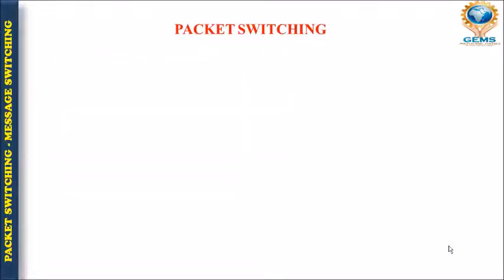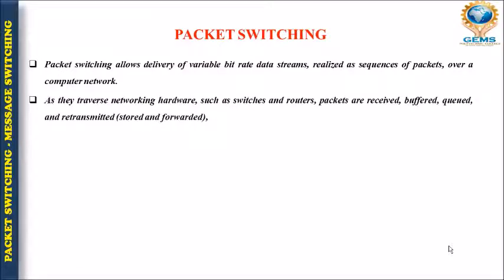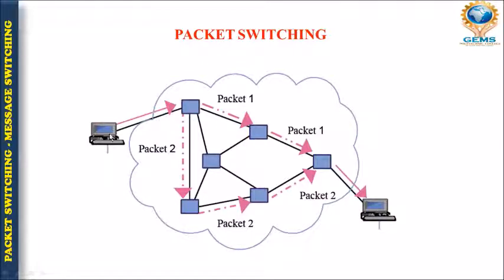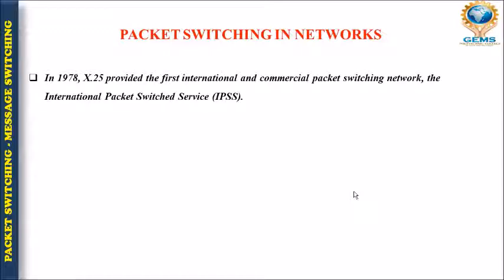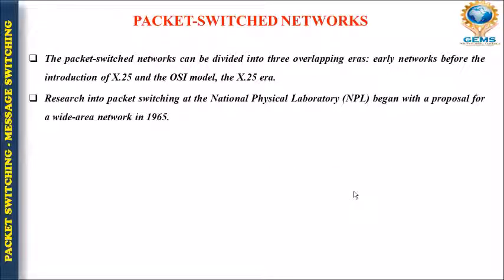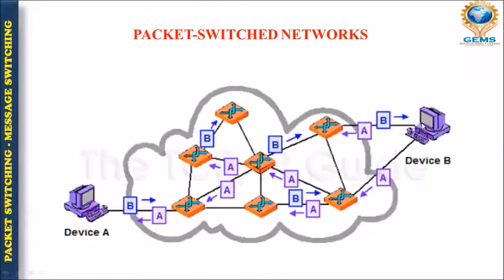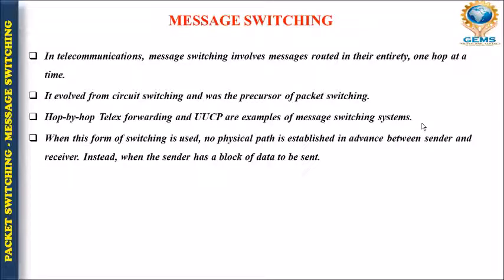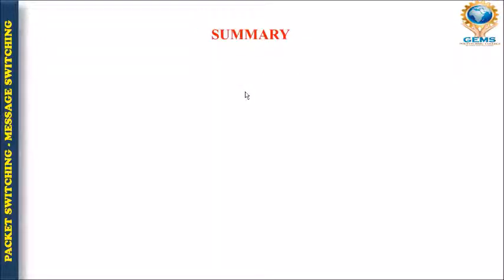DC&N Lecture 24 Packet Switching Message Switching